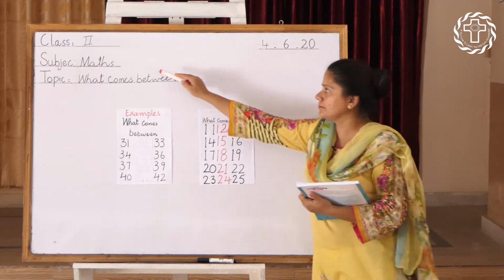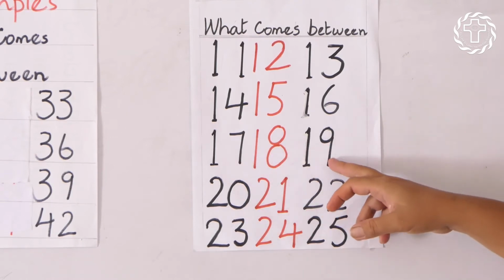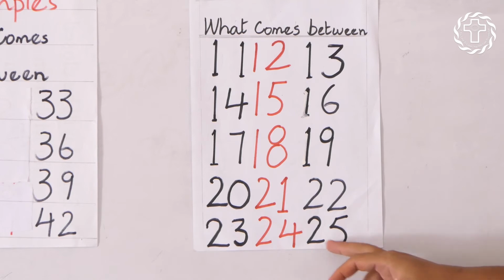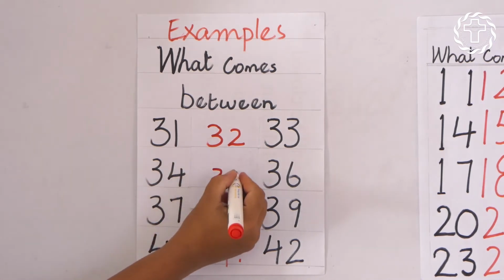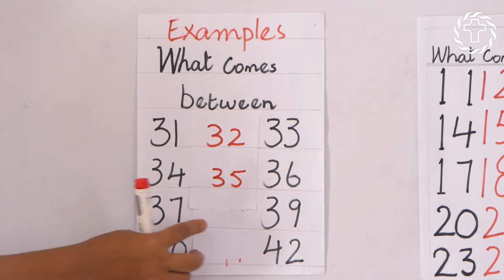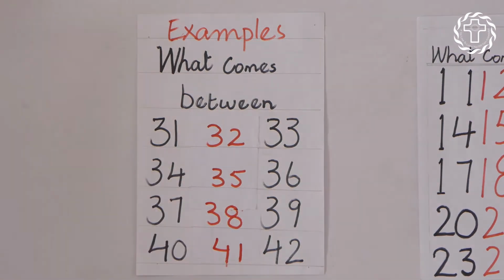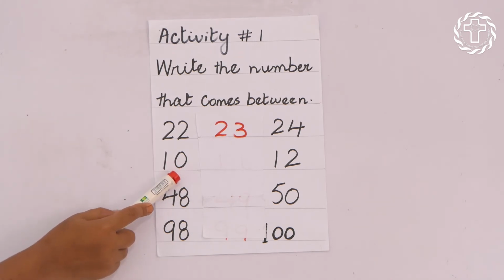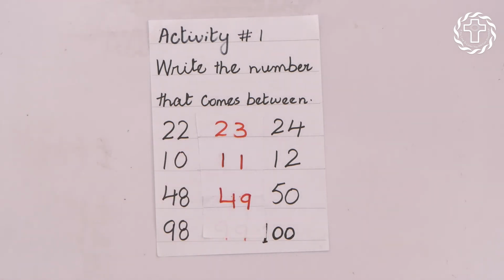Class: 2 | Subject: Maths | Topic: What comes Between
Class: 2
Subject: Maths
Topic:  What comes Between
Date: 4.6.2020